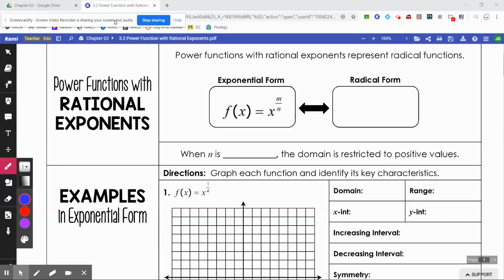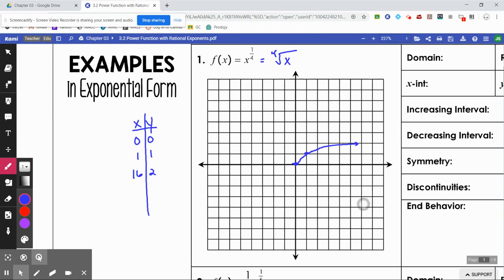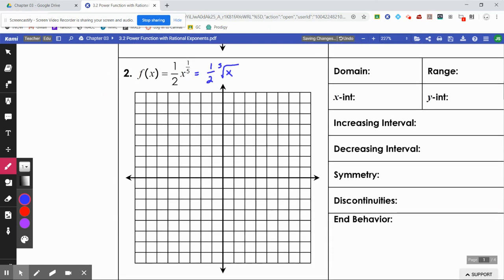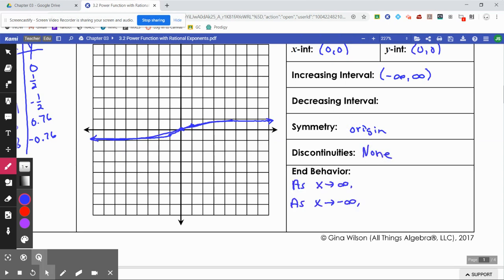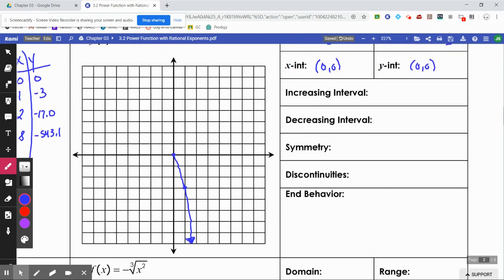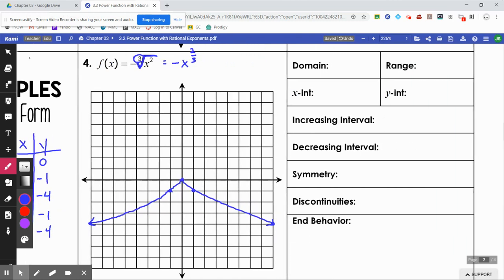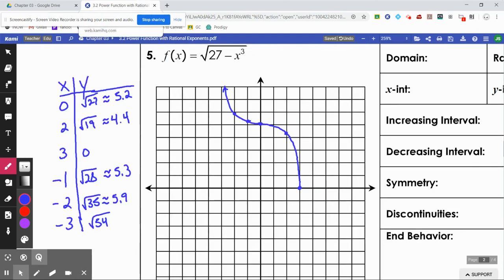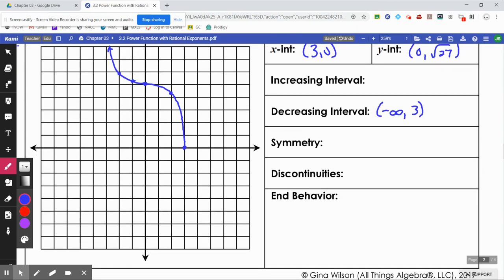3.2 Power Function with Rational Exponents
Summary of Power Functions with Rational Exponents
Power functions with rational exponents represent radical functions. To change from exponential form to radical form, a function f(x) to the M over n power is represented as the MTH root of x, where the bottom number is the index on the radical and the top number is the exponent. For even values of n like square roots, fourth roots, or sixth roots, the domain is restricted to only positive values.

For example, graphing a fourth root function reveals characteristics like the domain from 0 to Infinity and a range also from 0 to Infinity. The function has no symmetry, discontinuities, and as x approaches Infinity or 0, the y-value increases or approaches zero respectively.

Another example discusses a function 12x to the 1/5 power, equivalent to 12 times the fifth root of x, with a domain and range of everywhere. The function has no constraints on the range, both x and y intercepts at the origin, an increasing interval from negative to positive Infinity, no symmetry, and no discontinuities. As x approaches Infinity or 0, the y-value increases indefinitely.

Lastly, a function -3x to the 5th power is rewritten as -3 times the fifth root of x. This radical function grows rapidly due to the fifth power. The domain starts from 0 due to the exclusion of negatives, while the range is from negative Infinity to 0. The function decreases from 0 to negative Infinity, has no symmetry nor discontinuities. As x increases, the y-value decreases due to the negative coefficient.

Further examples demonstrate how to graph functions in radical form, identify key characteristics, and handle negative inputs or decimal approximations. The emphasis lies on understanding domains, ranges, intercepts, intervals, symmetry, and behaviors as x approaches different values. Through these examples, students can grasp the concepts of power functions with rational exponents and their interpretations as radical functions.